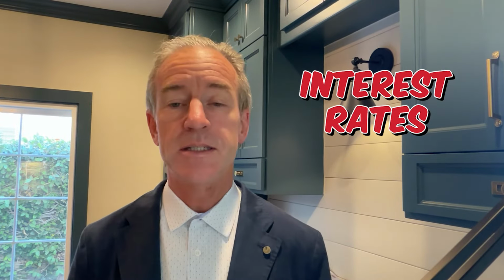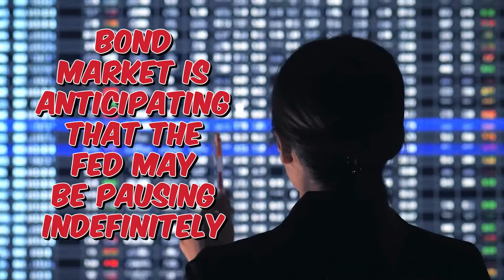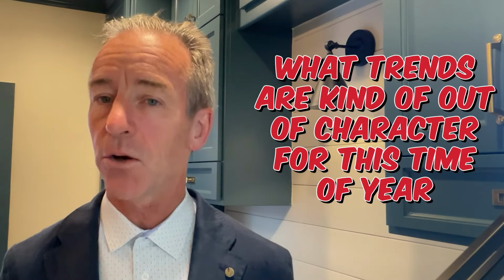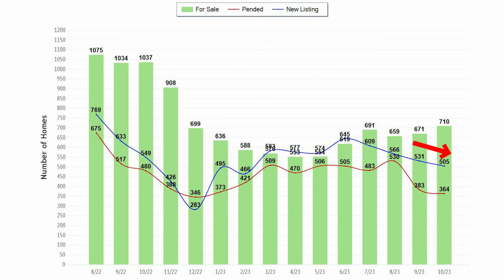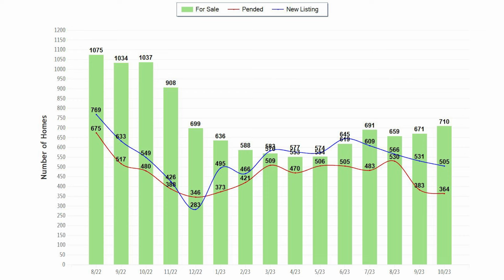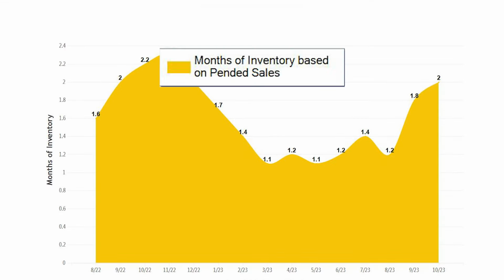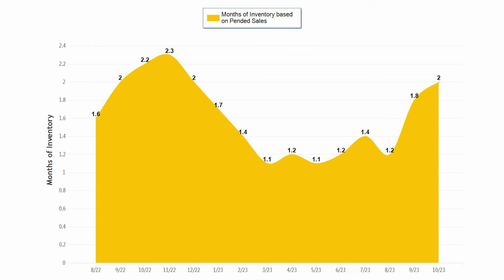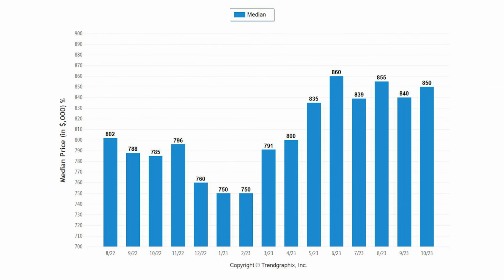Market Update - November 2023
Today's Market update looks at what is happening with 2 recent market developments. We are seeing some welcome Market trend changes that will make it easier to find that next property. Watch today's Market Update for details.

Harold Powell's Sales Team with RE/MAX Gold Coast Realtors is a team of REALTORS® serving areas throughout Ventura and Ventura County. Our specialty is home buyers who are relocating to our beautiful cities, and sellers looking to sell their home and get top dollar.

And now for the legally required licensing information:
Harold Powell DRE#00934438
RE/MAX Gold Coast Realtors
5720 Ralston St. #100